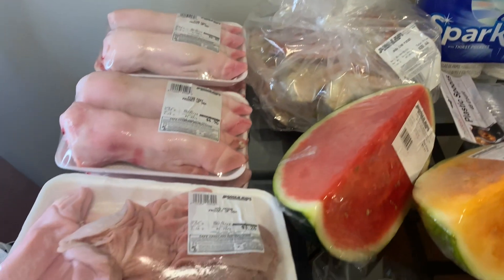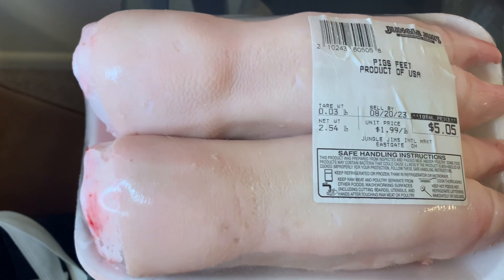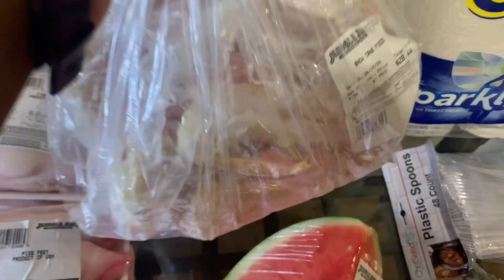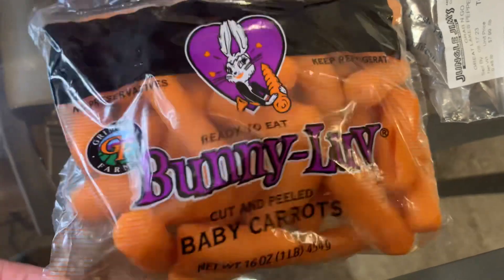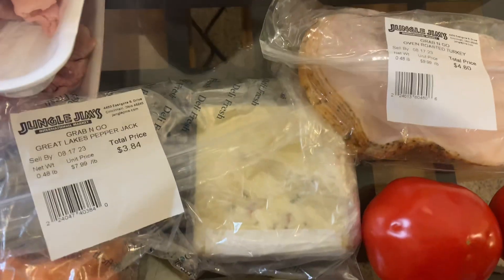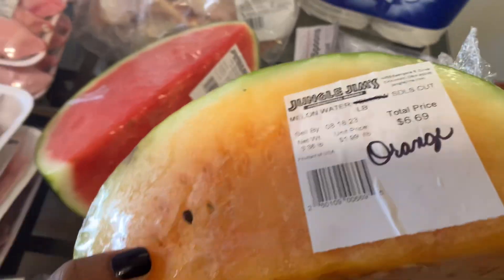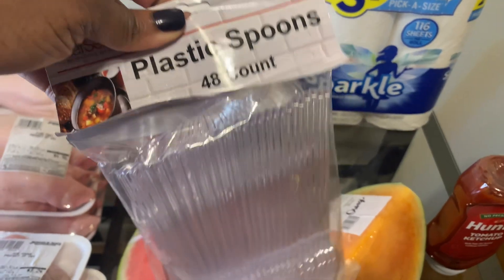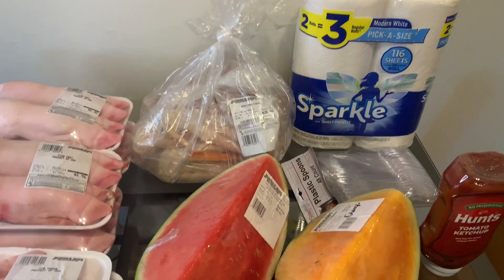I WANTED PIG’S FEET! INTERNATIONAL MARKET GROCERY HAUL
Stopped by Jungle Jim’s International Market, for pig’s feet. I found 4 packs! Also found some other great deals. Thanks for stopping by!❤️